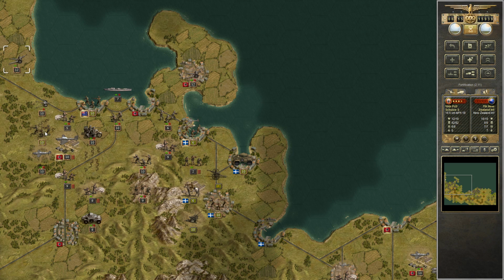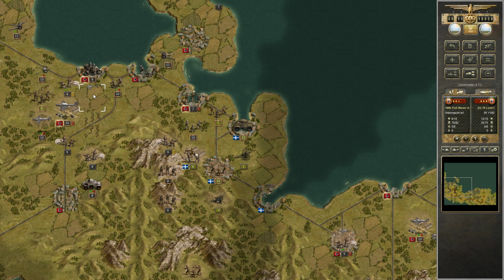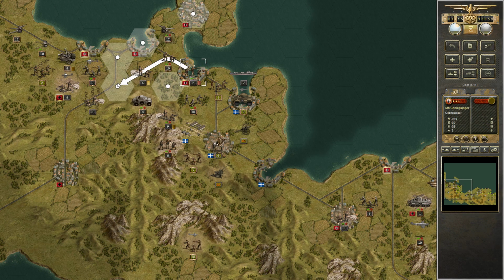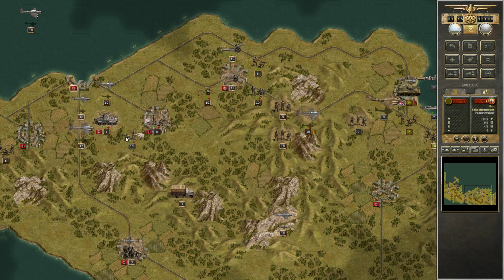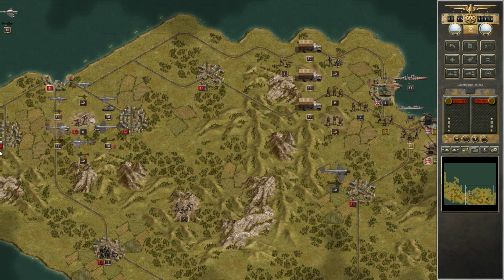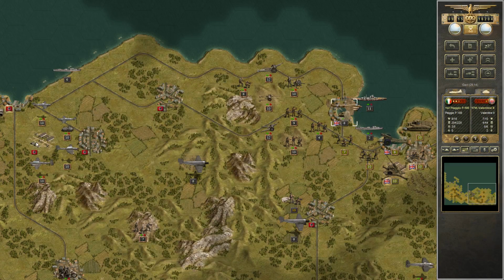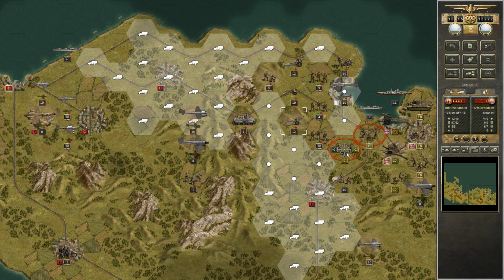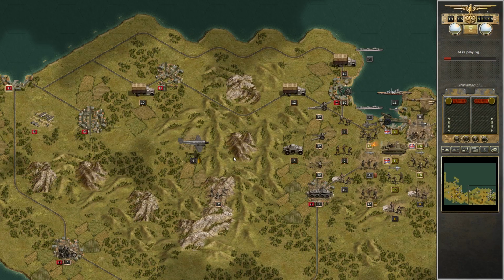#6 | Crete - Naval (2/2) | GC41 - Panzer Corps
21 May 1941 - Operation Mercury is proceeding at full pace. Our objective is to join the initial paratrooper operation that started yesterday and to occupy all enemy objectives. The initial wave of Fallschirmjägers has encountered serious resistance and has only secured a single airfield use, just south of Rethimnon. It is vital for us to reinforce and secure this area immediately or else we risk not havong any airfields for our aircraft to resupply. Moreover we have reports that the British have moved several warships in from the east and I should avoid them at all costs. To help screen my landing forces a detachment of Italian destroyers has been placed under my temorary command. Lastly, although most of the British air assets have fled to North Africa, we have reports that a few formations have been left behind on Crete. We have to be prepared for them.
Difficulty is set to Rommel and we are trying to do a blind run with a historical unit composition. I will explain some advanced tactics and my thougths about different strategic approaches. For explanations on basics and game mechanic I recommend watching my playthrough of the Wehrmacht campaign. Comments and Feedback appreciated!